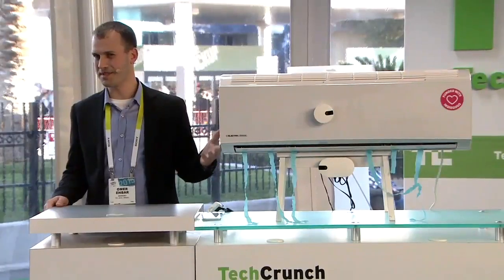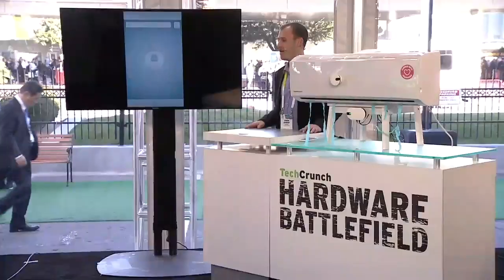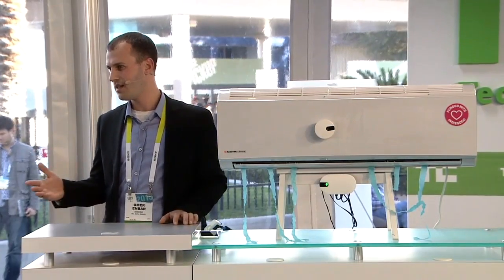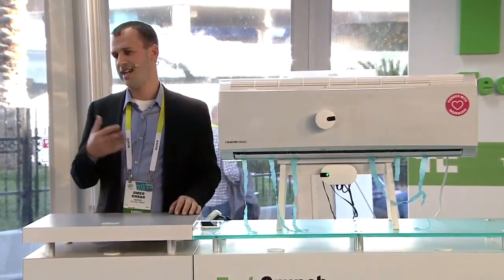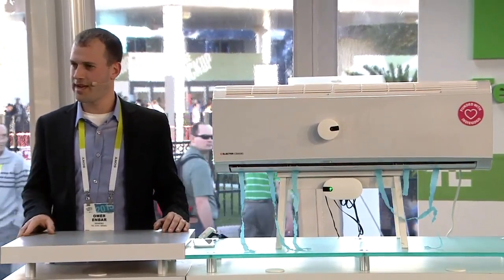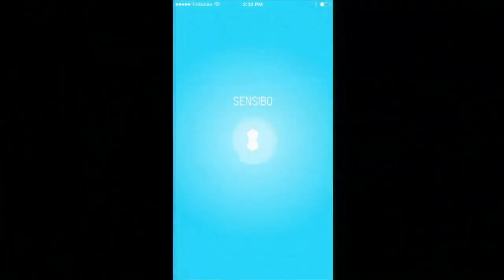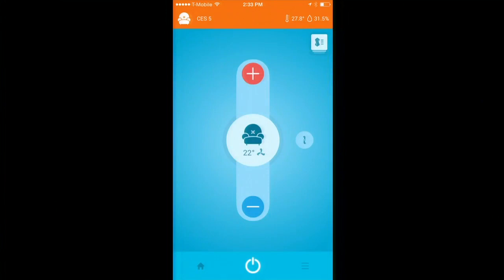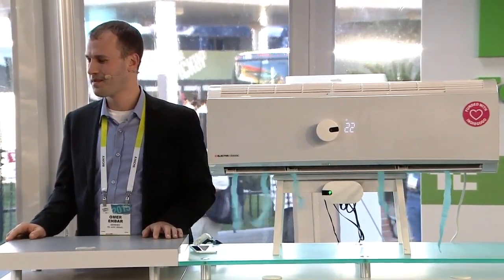Sensibo Helps You Cool Off | Hardware Battlefield 2015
Make a standard remote-controlled air conditioner smarter and save dramatically on energy costs with Sensibo.